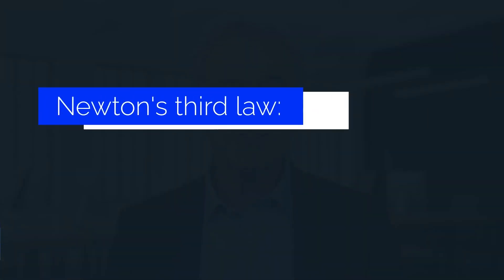(Template/Example) Newton's Third Law: Action & Reaction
Brush up on your physics with this fully cloneable example template from Synthesia!